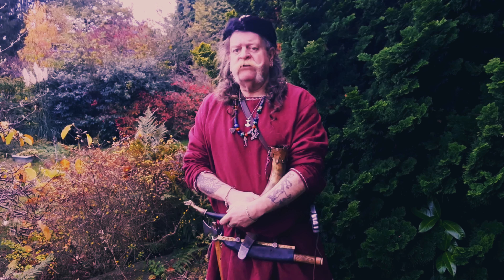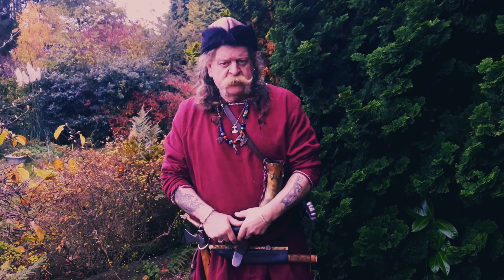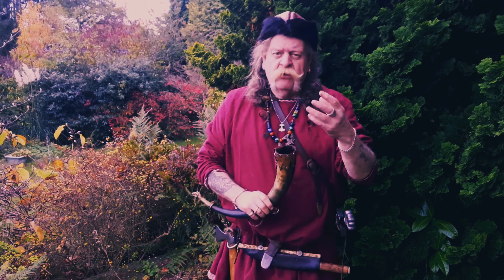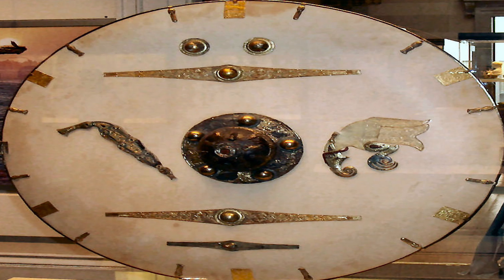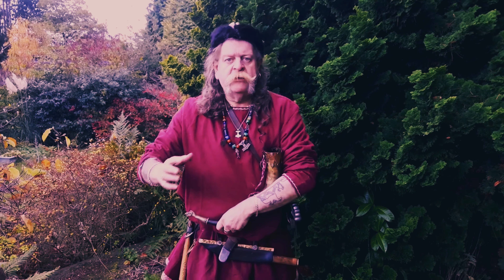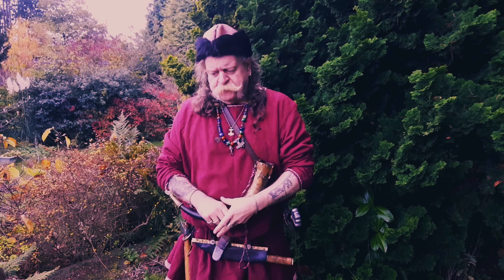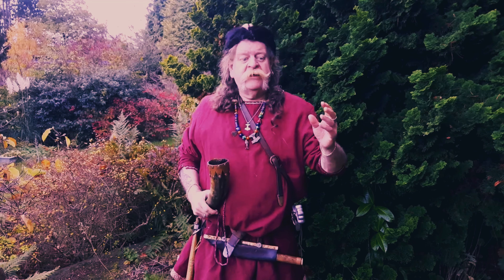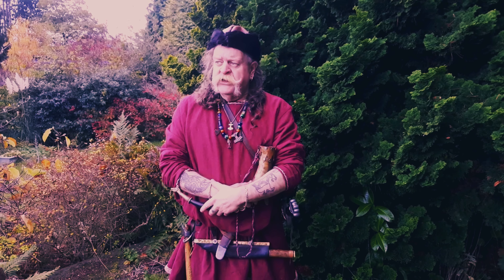What Netflix Got Wrong About ‘The Dig’! 📺💥 Discover My Sutton Hoo Digging Adventure!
Hello and welcome to the channel, In this video, the channel host and retired archaeologist Egil Thorsson aka Simon Carter BA is talking about the true story behind the film the dig and also talks about his experience digging at Sutton Ho in the 1980s whilst studying archaeology under professor Martin Carver. We will be reviewing the film soon in a video and have more Sutton hoo content planned from videos about the objects found to Anglo Saxon sutton hoo inspired poetry by channel hosts Tyrkir and Bragi.

A warm welcome to the channel Northworthy Sagas and Stories. We're a storytelling and history channel hosted by Vikings/Anglo Saxons Bragi, Egil, and Tyrkir. We are Edutainers from Derby, England. We teach about history from the age of the Vikings in a fun way. The aim of the channel is to build a large collection of folktales and stories from the Viking age. This is a mission we are continuing to work on with publishing weekly folktales. This is our legacy to the world. Since we started in 2017 we've added history to the channel. A Viking vlog series. We've unboxed things and told many a story in English in a fun and entertaining way. The plan of the channel is to open up to more content ideas. Talk about other eras of history from the prehistoric to WW2. We have a great deal of knowledge between the hosts. This is very much your channel as it is ours. We're based in Derby, Derbyshire in the United Kingdom and we're proud Mercians. Hail Mercia.